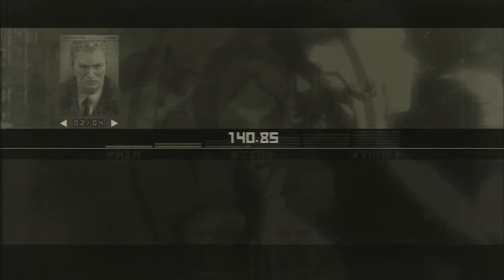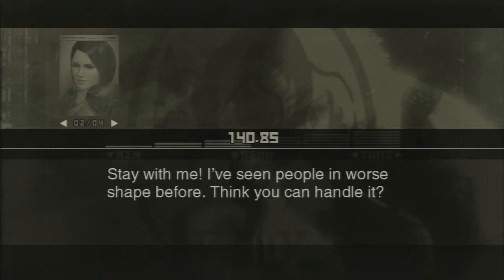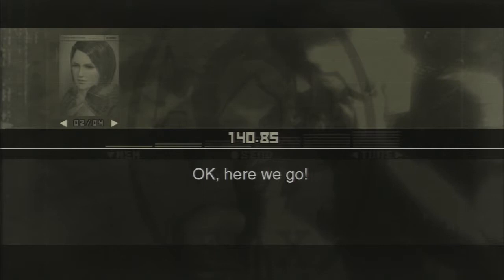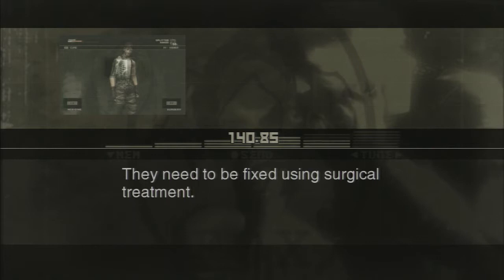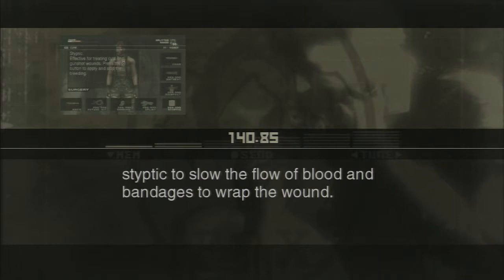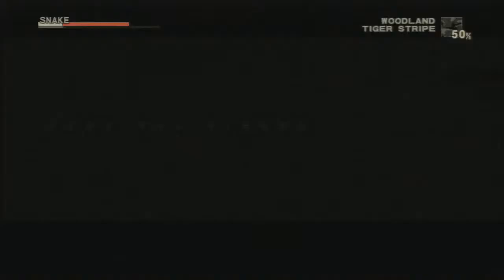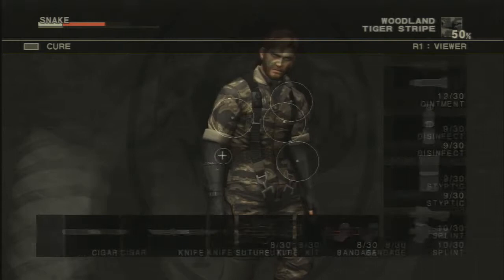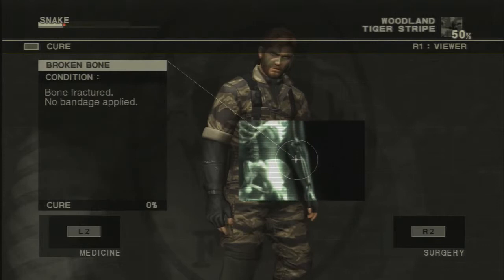Lets Play Metal Gear Solid 3 Episode 06 Davey Crockett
King of the Radioactive Frontier